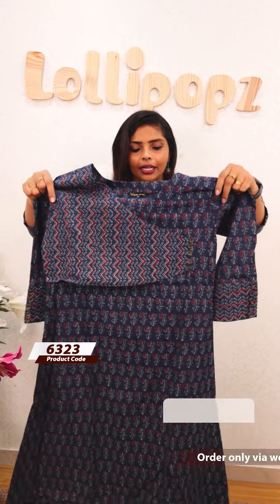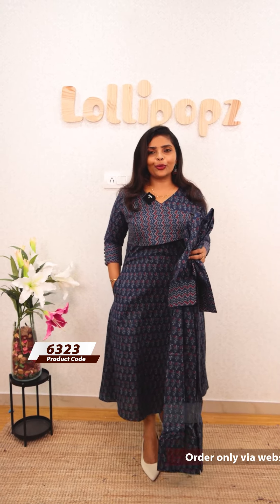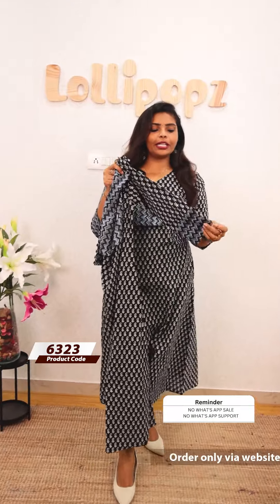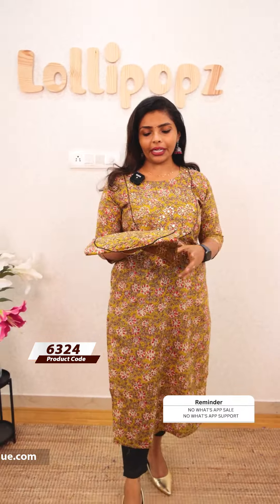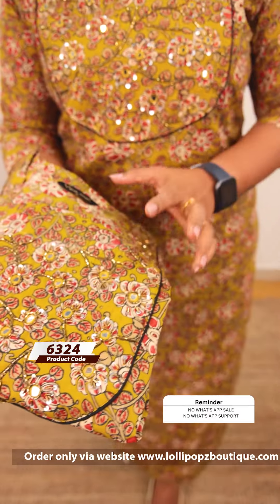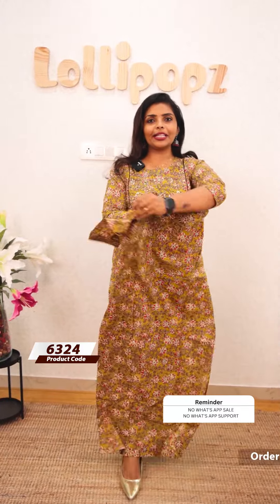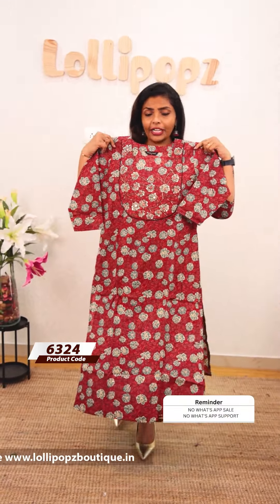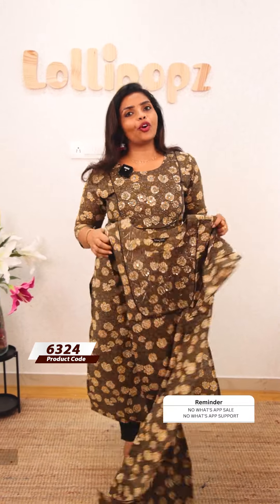Yeame A Line Cotton Kurti(6323) @ Rs.999🔥 & Yeame Cotton Ethnic Kurti(6324) @ Rs.899🔥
1. Yeame A Line Cotton Kurti(6323) @ Rs.999🔥

💰Price - Rs.999

2. Yeame Cotton Ethnic Kurti(6324) @ Rs.899🔥

💰Price - Rs.899

🛂Customer Support
2. Raise your concerns in our website portal , customer support team will call you back